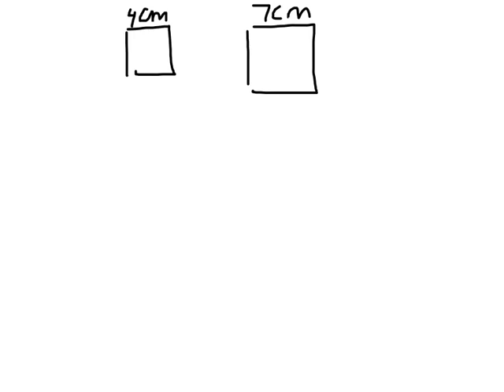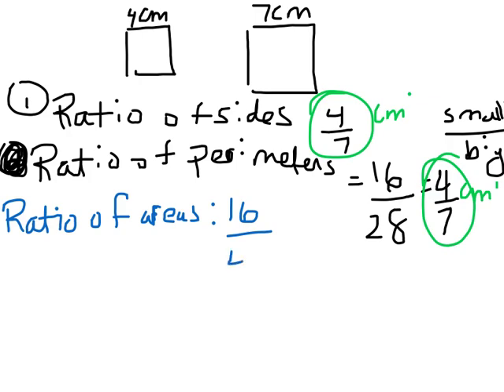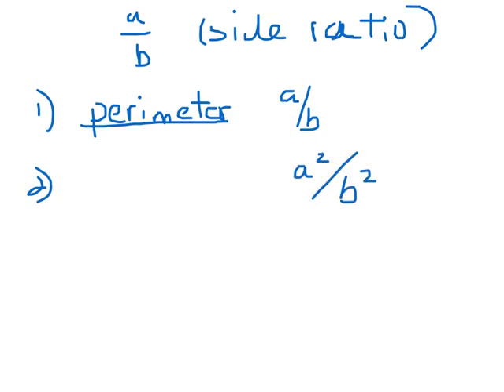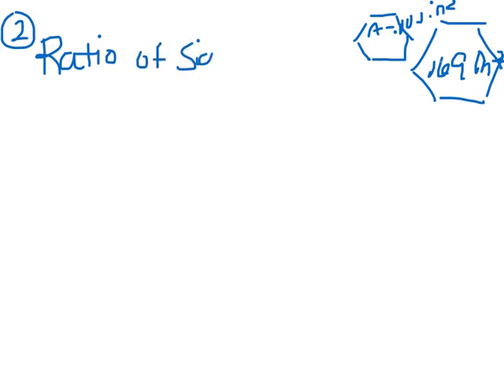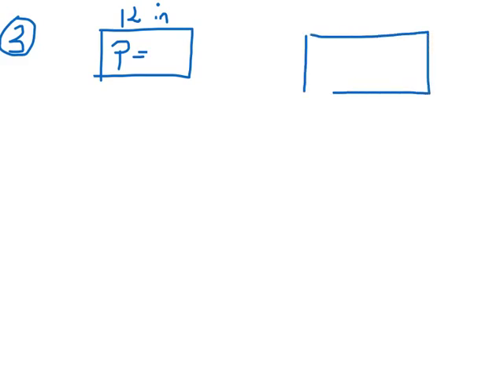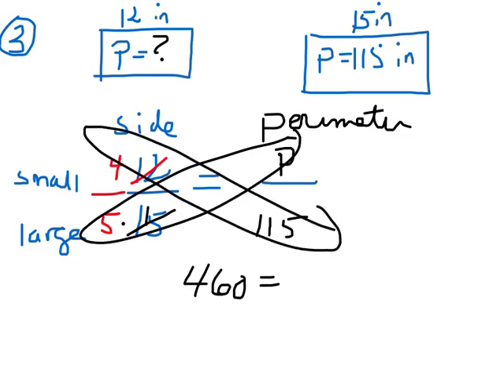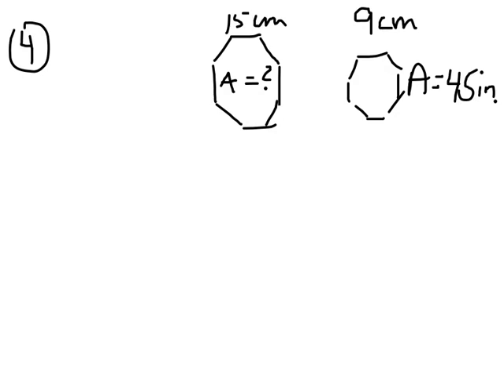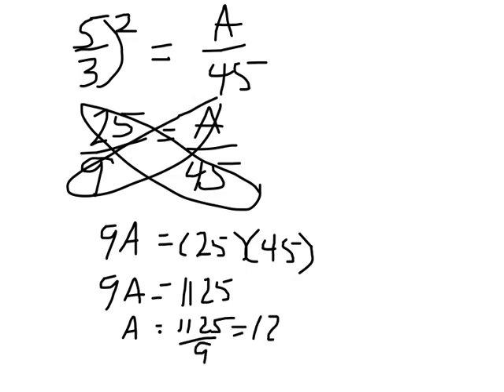Geometry perimeter and area ratios